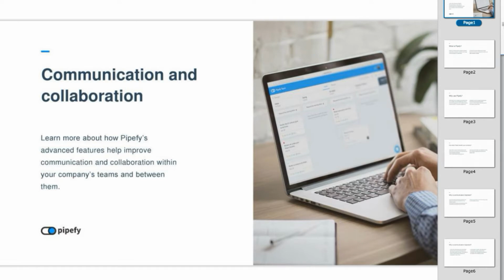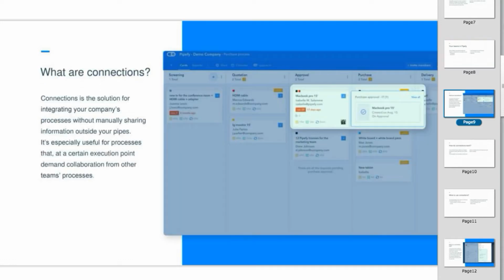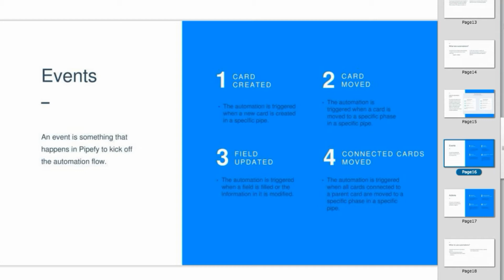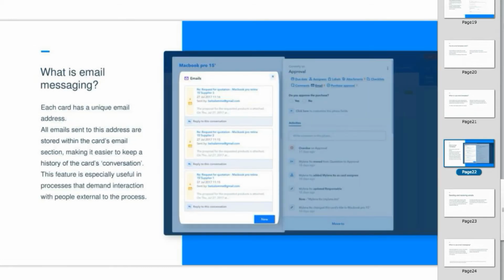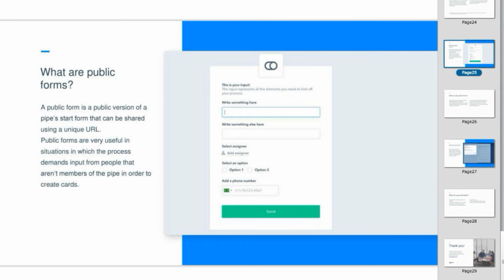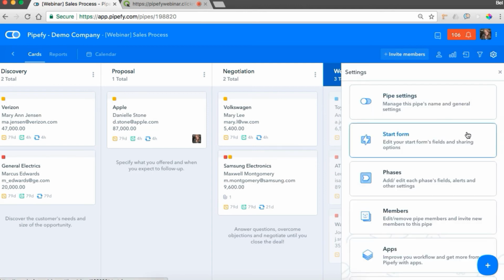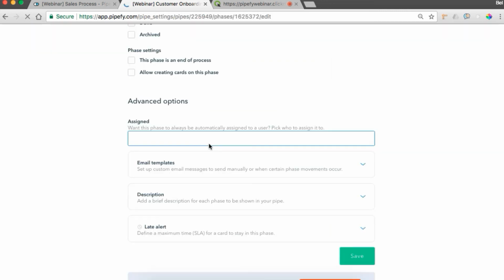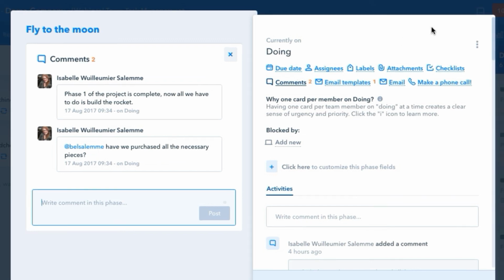[Webinar] Pipefy for Communication and Collaboration between teams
Full webinar about using Pipefy to improve the collaboration and communication between your company's teams performed in August 17th.
Quick introduction to the following advanced features: connections, automations, email templates, email messaging and public form.